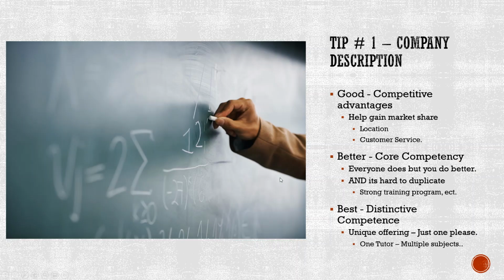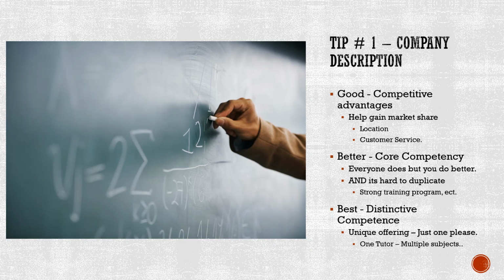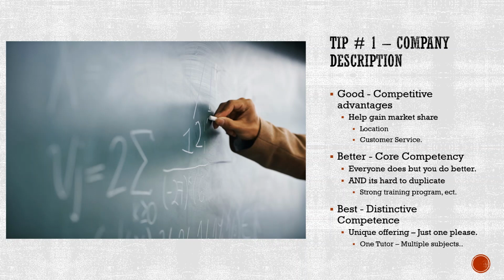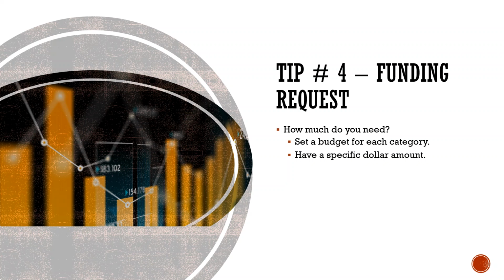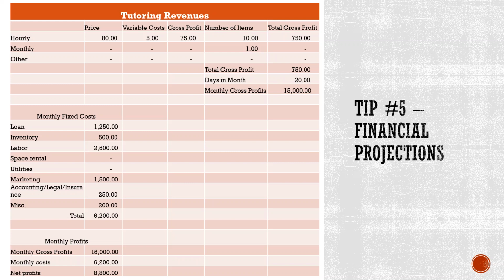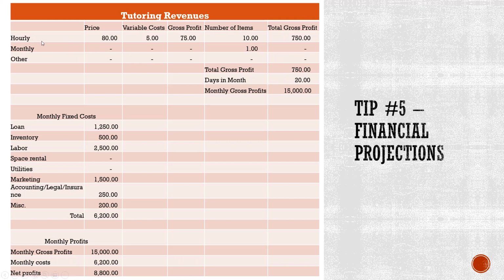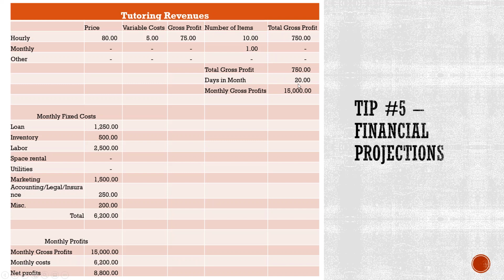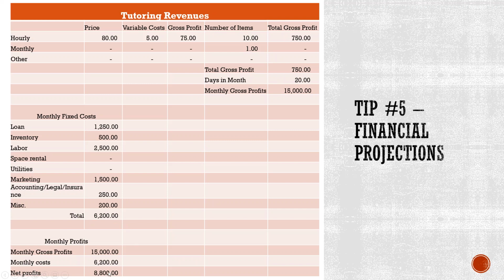How to write a Tutoring Company Business Plan by Paul Borosky, MBA. – Tips and Tricks.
In “How to write a Tutoring Company business plan” by Paul Borosky, MBA., which will be published soon, I discuss how to write a Tutoring Company business plan, step by step.  The Tutoring Company business plan writing steps include all aspects of the business plan writing process, beginning with developing the executive summary to constructing a professional and polished Tutoring Company funding request.

In my book and in this video, I introduce you to various Tutoring Company business plan sections.  I then explain in understandable terms what each segment means, offer a Tutoring Company specific business plan sample, and analyze the example to help you understand it.

The objective of this process is to ensure a complete understanding of each Tutoring Company business plan portion.

IF you still need help writing your Tutoring Company business plan, at the end of the video, I will soon be offering a professionally written Tutoring Company business plan template for you to purchase.

or

Struggling with your Tutoring Company business plan financial projections?  No worries, I have a template for this too!